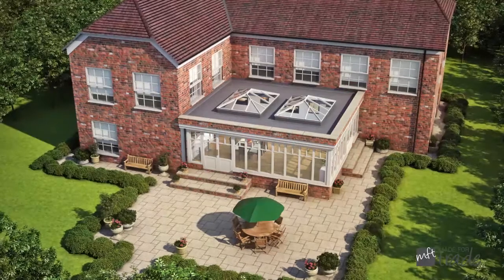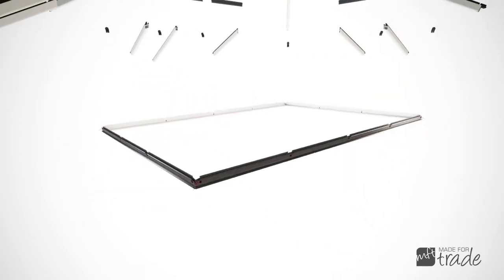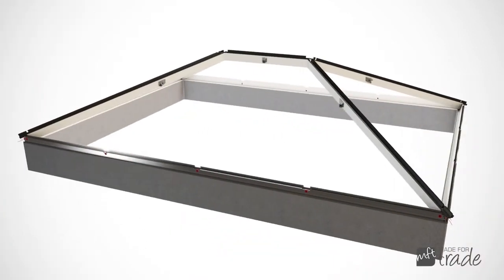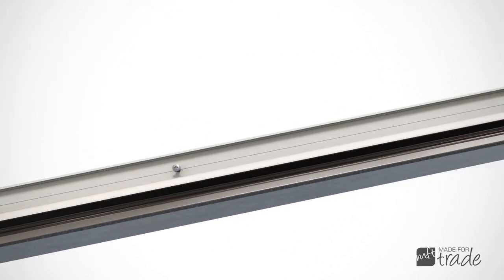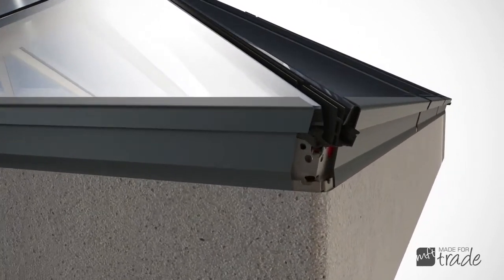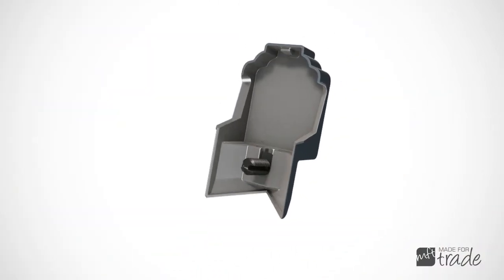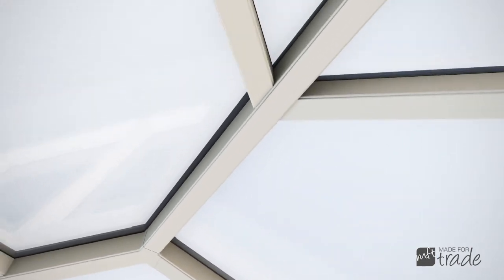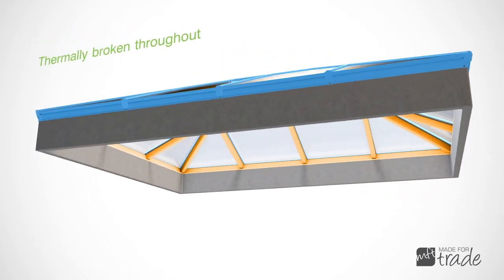Korniche Aluminium Roof Lantern 2017 Animation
This video animation showcases the attributes of the Korniche Aluminium Roof Lantern. Why the Korniche is the fastest and easiest to fit available today, How the engineering and design provides great strength and delivers a fully thermally broken system keeping warmth in and cold out. In addition how the Korniche fabrication allows for slim sight lines and uncompromising aesthetics